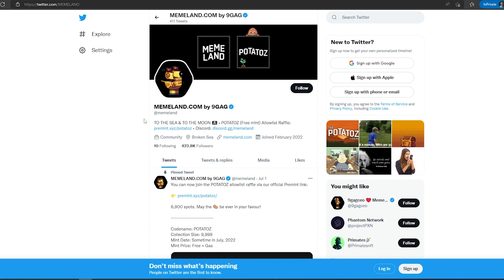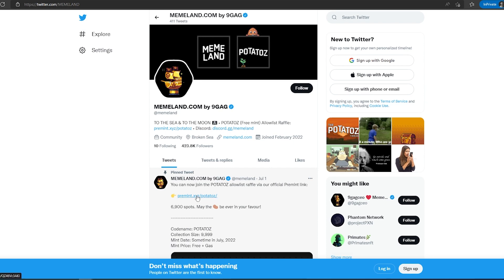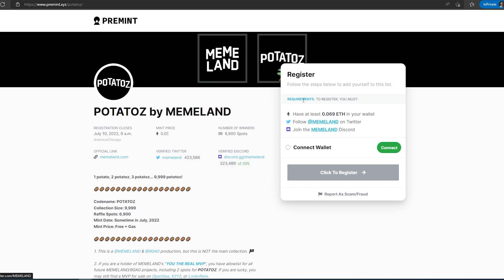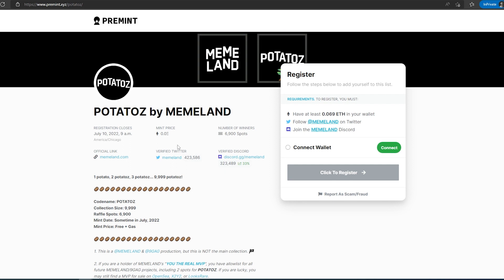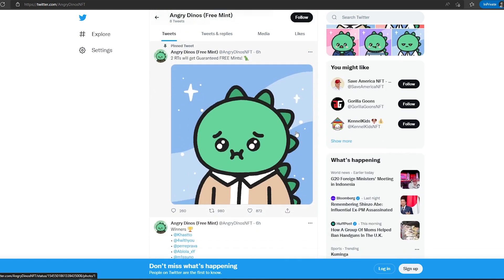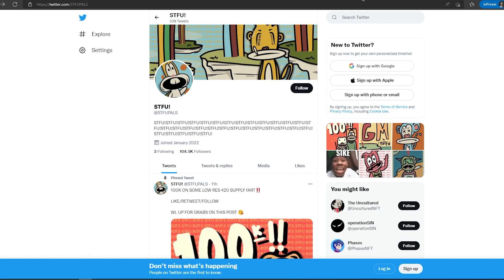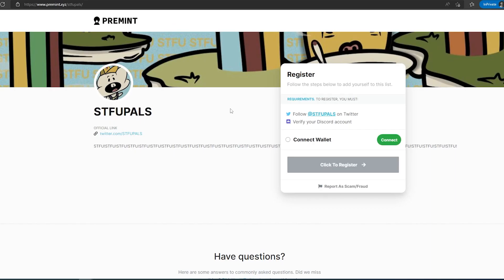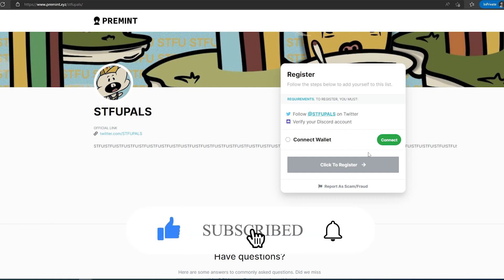3 FREE MINT NFT Projects with huge potentials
In this video I will show you 3 projects with free mint NFTs.

PERSONAL GEAR
4k Asus Monitor
Video Camera Tripod